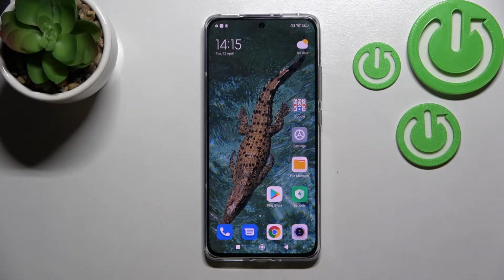How to Turn On / Turn Off Screen Touches in Screen Recording on XIAOMI 12X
Learn more information about XIAOMI 12X:
In this video tutorial, we are going to show how you can turn on or turn off the visibility of your screen touches while recording the screen of a XIAOMI 12X smartphone. Thereby, if you were looking to learn how to enable or disable display touches in the screen recording on a XIAOMI 12X device,  we gladly invite you to view this video tutorial. Please enjoy!

How to enable touch visibility during the screen recording on XIAOMI 12X? How to disable the touches at the screen recorder on XIAOMI 12X? How to manage screen recorder settings on XIAOMI 12X? How to record the screen on XIAOMI 12X?